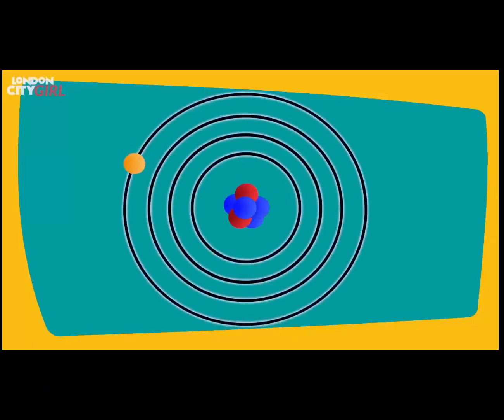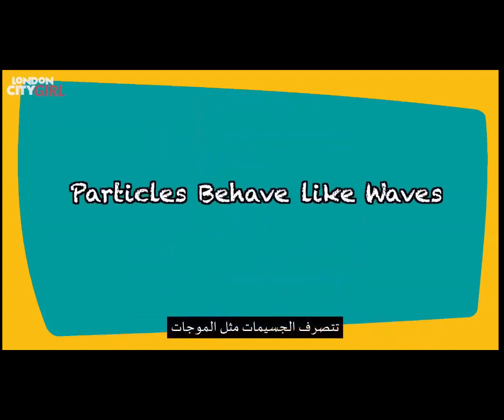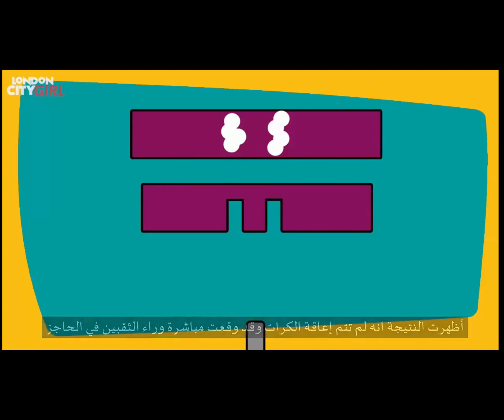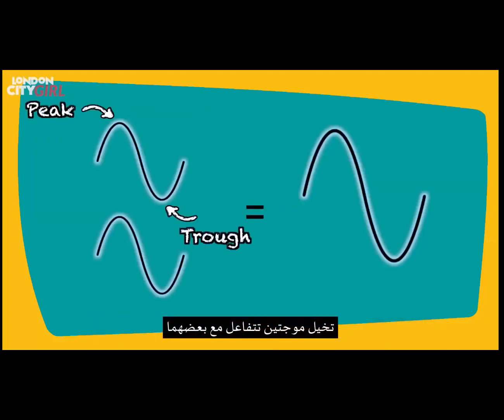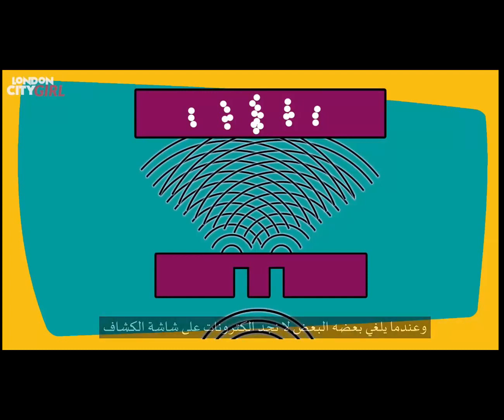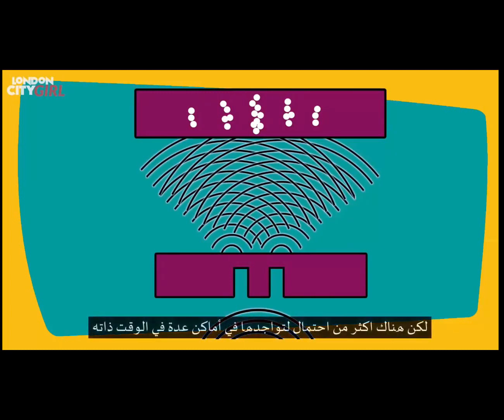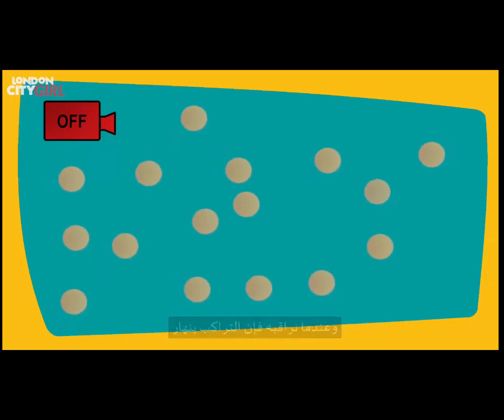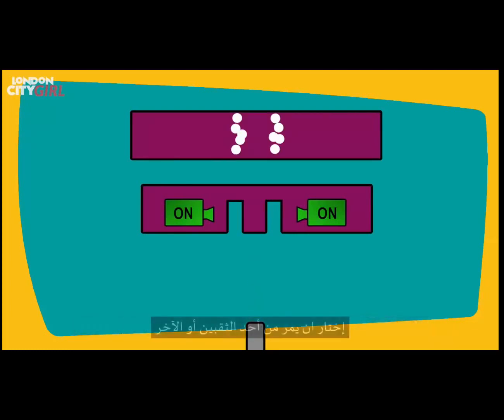تعريف فزياء الكم-القفزة الكمومية ؟2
السلام عليكم...إتماما لما نقدمه بخصوص فزياء الكم بعد الفيديو الأول الذي قدمنا تعريفا مبسطا لأسسها... سنقوم الأن بعرض فيديو آخر سنتطرق خلاله للقفزة الكمومية...لن أطيل عليكم سأترككم مع الفيديو..